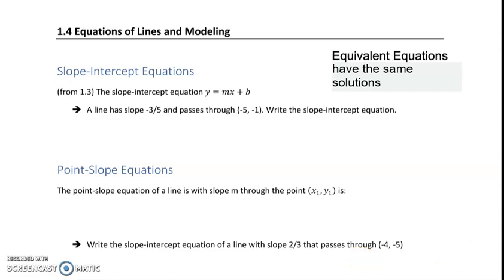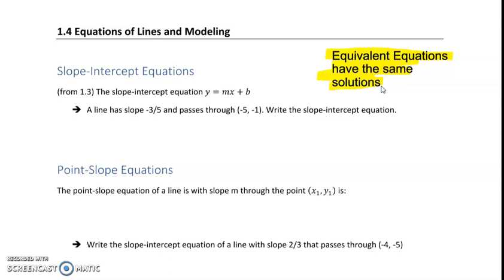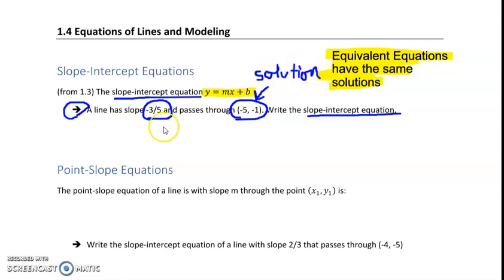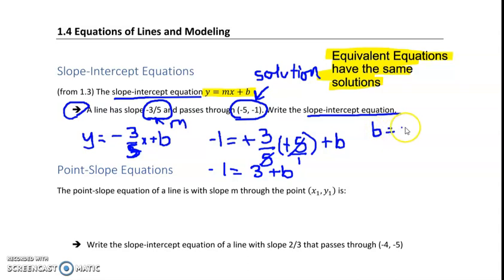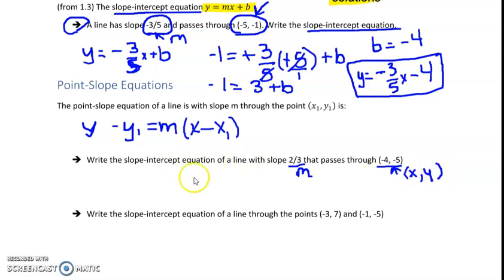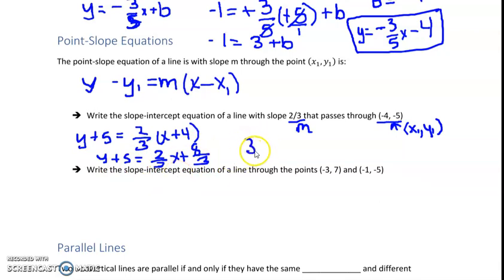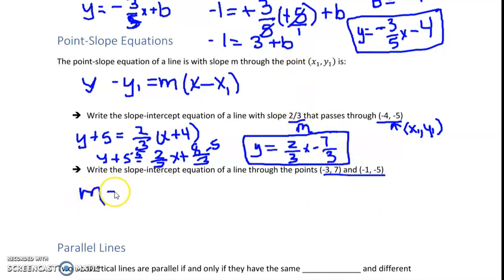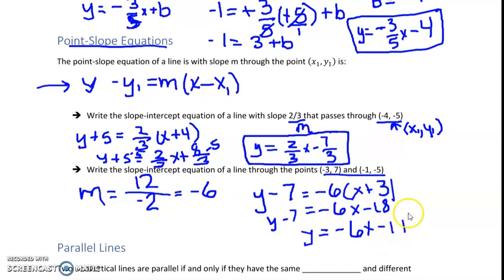MTH134 College Algebra, 1.4 - Part 1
Jefferson College
MTH 134 College Algebra
1.4 - Equations of Lines and Modeling
Part 1 - Slope Intercept and Point - Slope Linear Equations